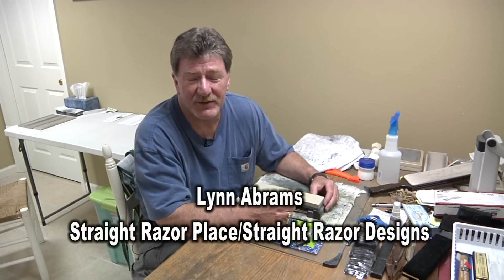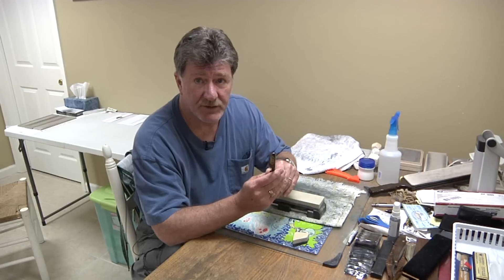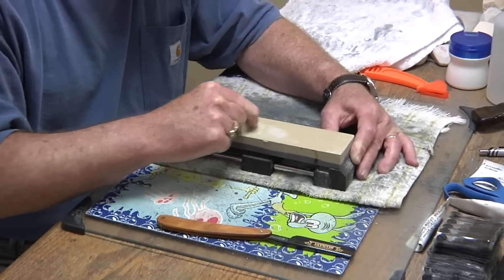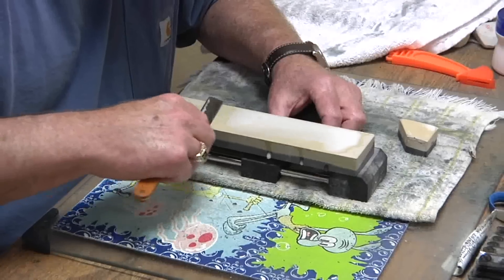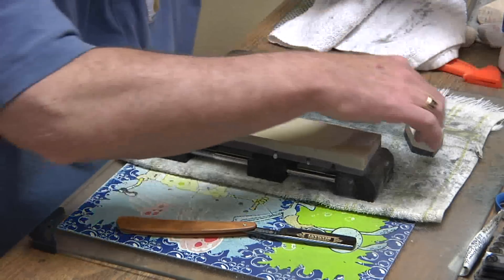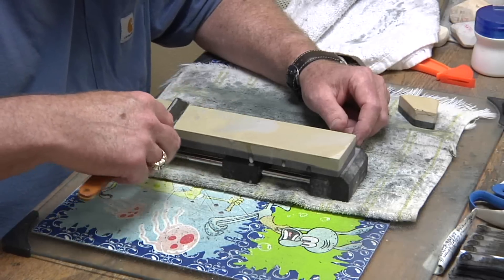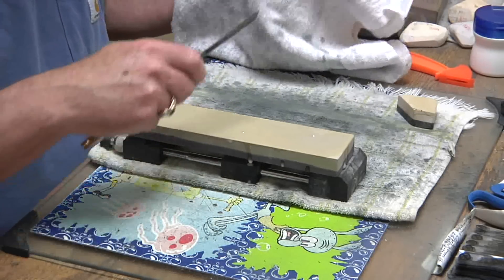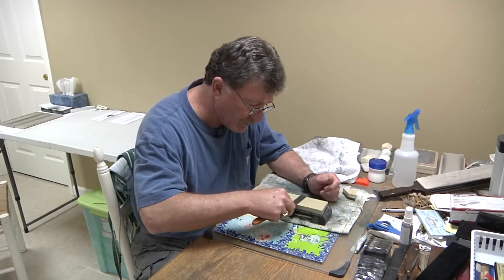Straight Razor Honing-One Stone method with Coticule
One Stone Honing process using Circles with a Coticule Stone